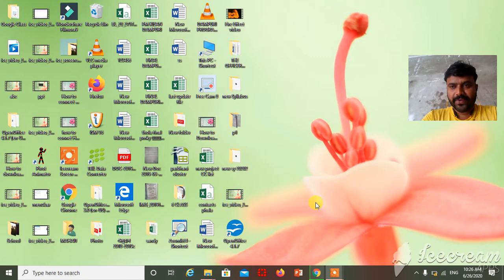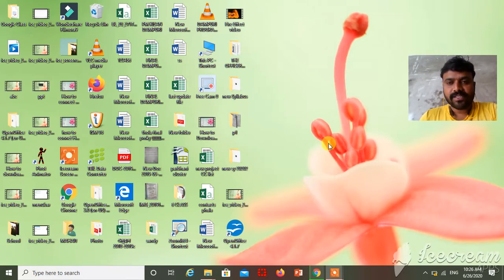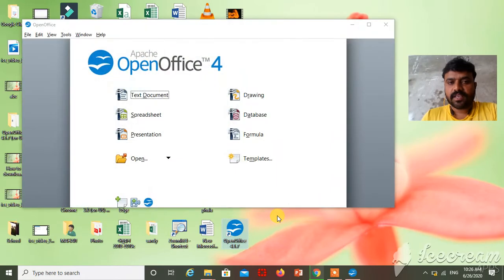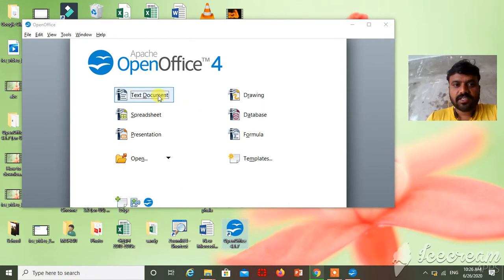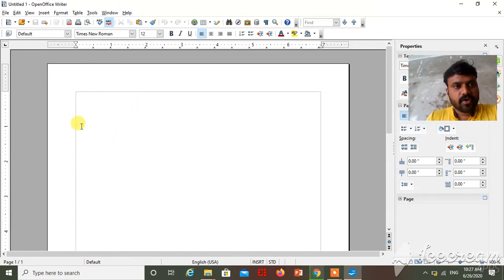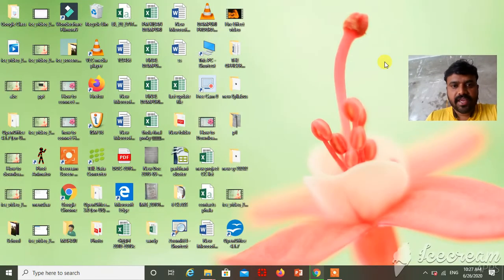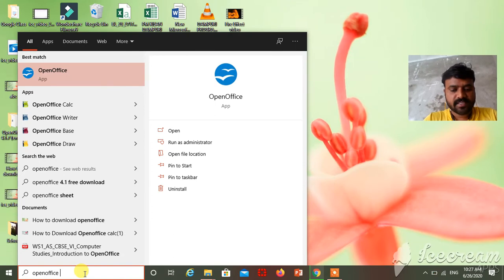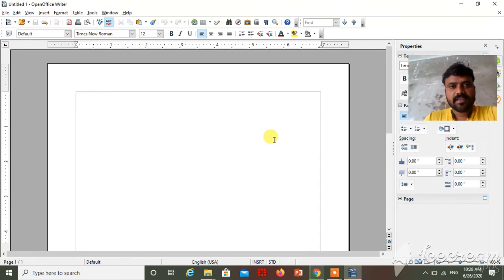How to open Openoffice writer in computer and Laptop